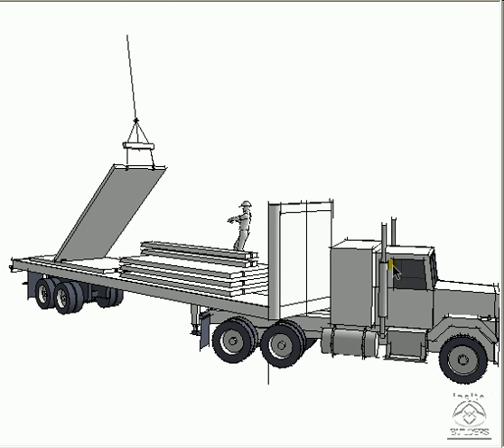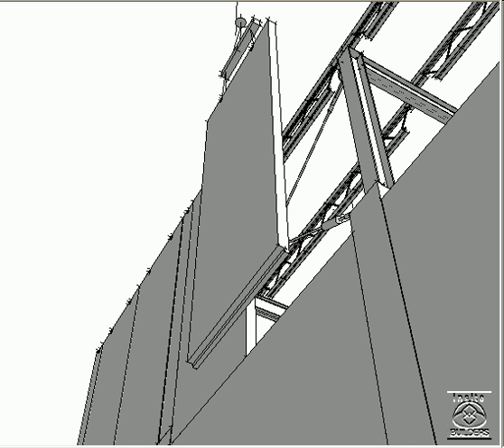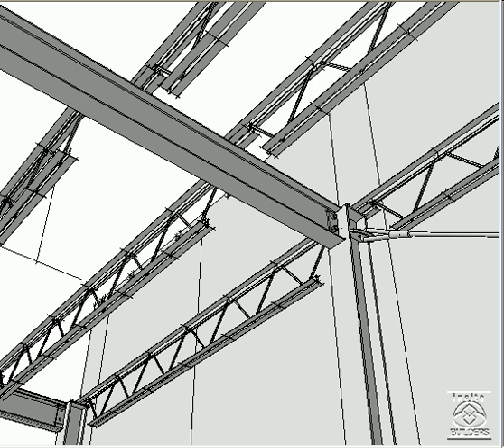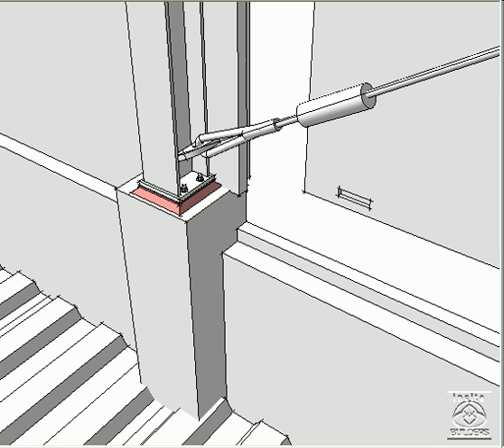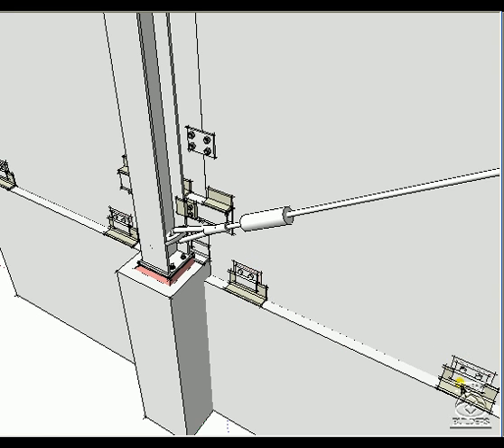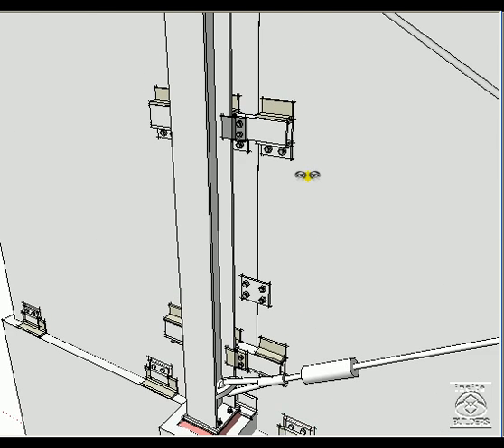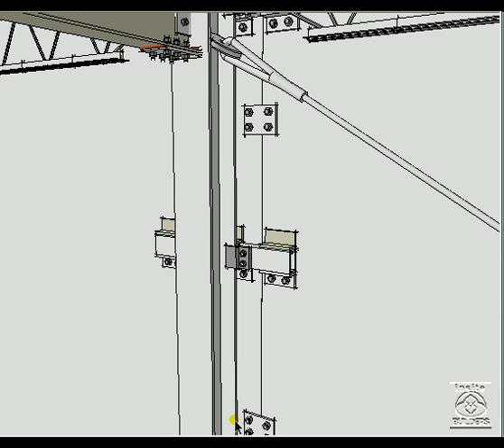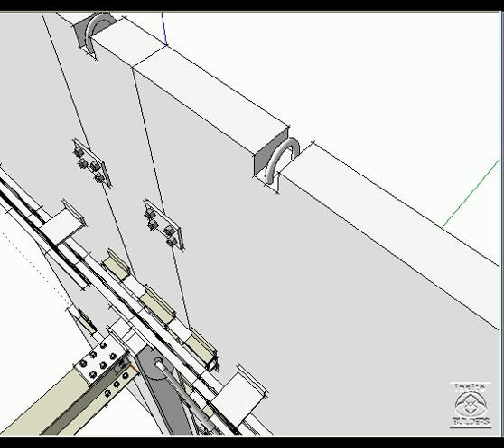Precast Concrete Paneling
Precast Concrete Paneling using Google Sketchup